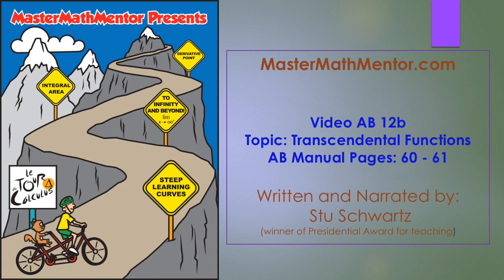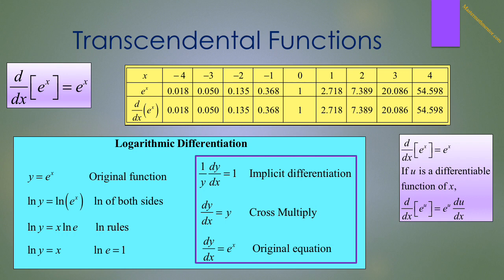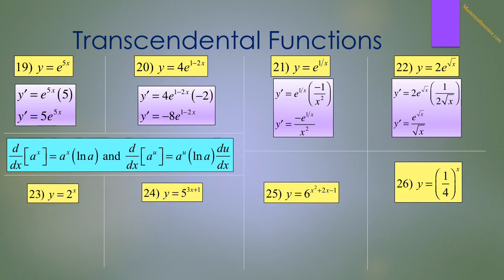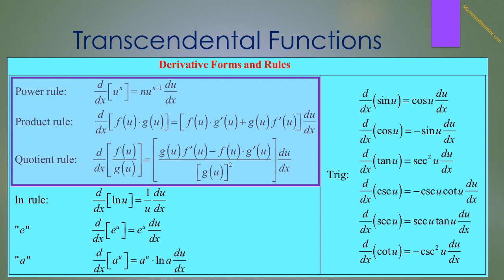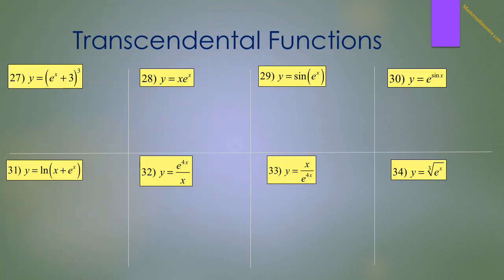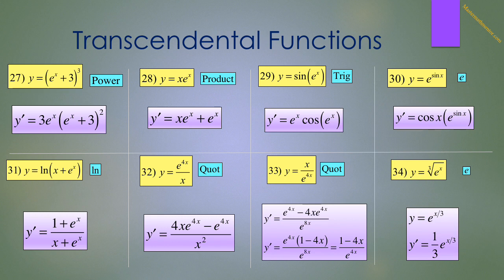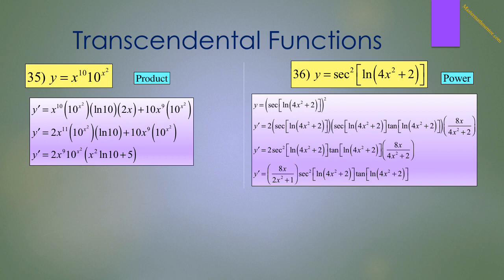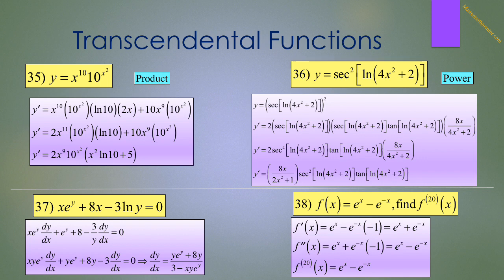MasterMathMentor AB12b - Derivative of e^x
Differentiating the exponential functions e^x and a^x and incorporating those rules with the other differentiation rules.